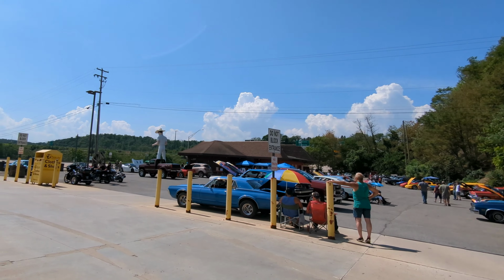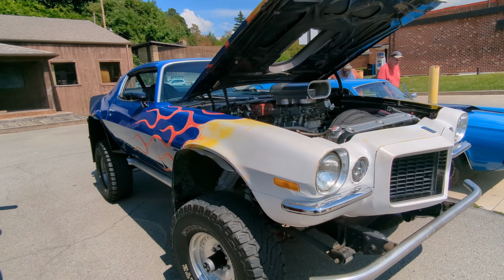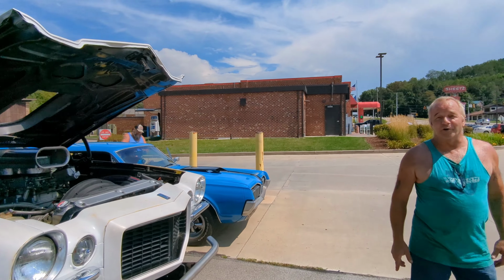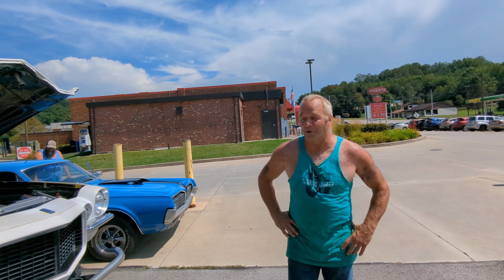Classic cars show state Pennsylvania